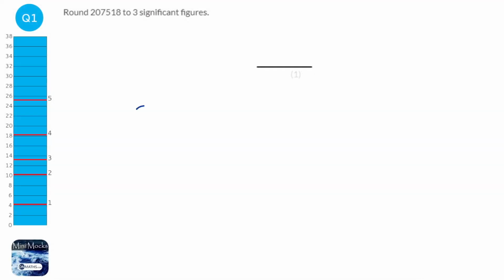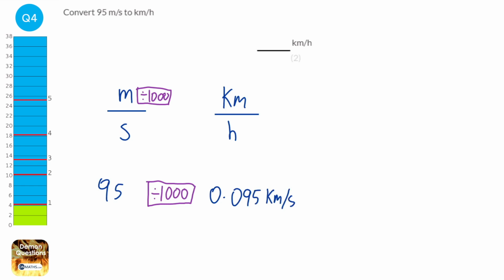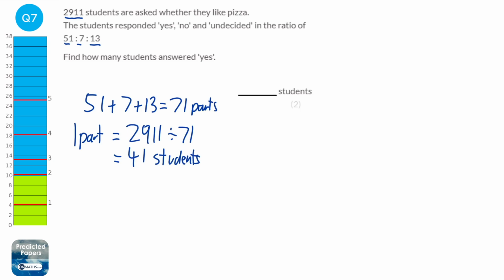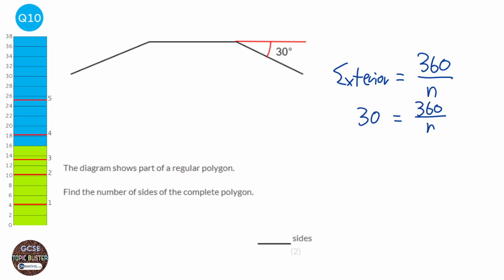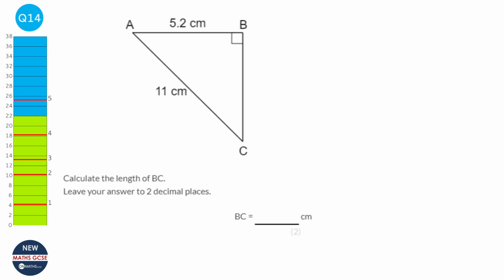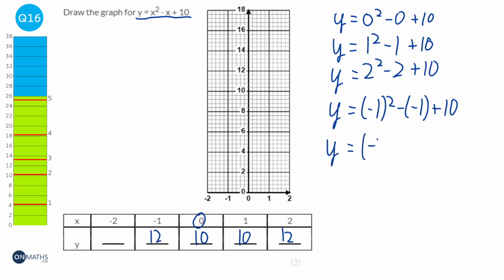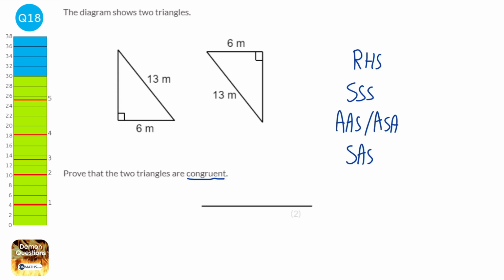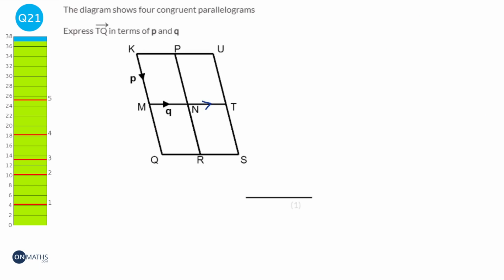AQA Paper 2 Calculator Foundation Predicted Maths GCSE (Nov 2021) 8300/2F (45 Min Paper A)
00:00 Introduction
00:24 Q1 Accuracy: Round Integer to 3 Significant Figures
01:31 Q2 Basic Geometry: Identify Quadrilateral
02:10 Q3 Percentages: Increase By Amount (Calculator)
02:57 Q4 Compound Measures: Convert m/s to km/h
04:42 Q5 Percentages: Find Percentage Increase
05:42 Q6 Compound Measures: Find Time From Rate Of Pay and Final Money
06:34 Q7 Ratios: Find Amount From 3-Part Ratio and Total
07:44 Q8 Angles: Find Angle In Isosceles Given Exterior Angle
09:11 Q9 Sequences: Find Common Number From Two nth Terms
10:35 Q10 Polygons: Find Sides From Exterior Angle In Diagram
11:19 Q11 Factors and Primes: HCF From Worded Problem
12:54 Q12 Ratios: Convert Ratio to Unit Ratio (1:n)
13:33 Q13 Accuracy: Find Minimum (Integer)
14:07 Q14 Pythagoras’ Theorem: Given Hypotenuse
15:22 Q15 Transformations: Draw Translation
16:28 Q16 Non-Linear Graphs: Draw Quadratic Graph
19:12 Q17 Circles: Find Radius Given Area
20:34 Q18 Similarity And Congruence: Prove Triangle Congruence (RHS)
21:36 Q19 Quadratics: Factorise x^2 - c (Difference of Two Squares)
22:40 Q20 Volume And Surface Area: Volume of Cylinder And Hemisphere
24:26 Q21 Vectors: Find Vector From Four Parallelograms
25:03 Outro